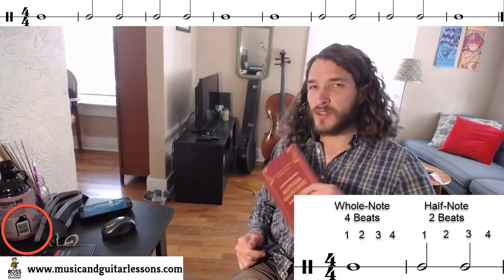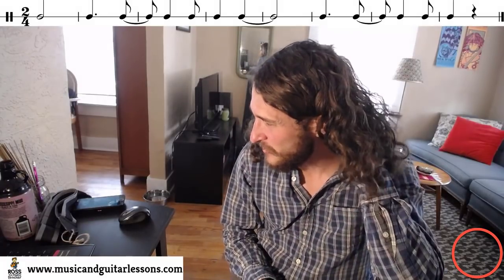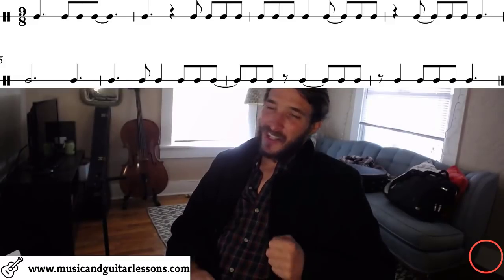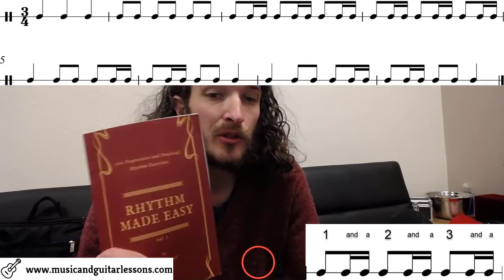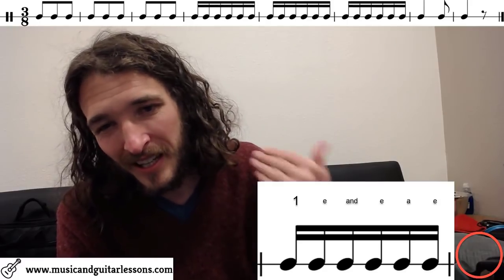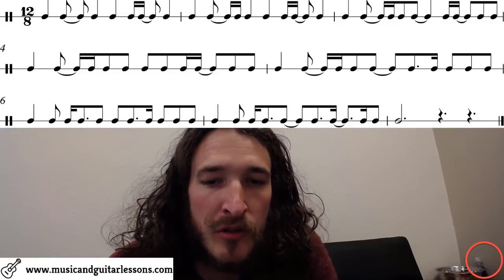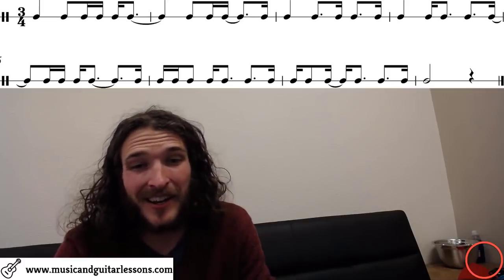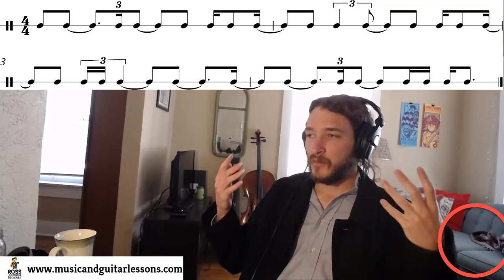How to Count Rhythm Music Lesson - 100 On Screen Exercises for the Absolute Beginner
Learn to Count Rhythm with Rhythm Made Easy! I will walk everyone through 100 On-Screen Exercises, starting with the simplest building blocks of rhythm and moving through more complicated rhythmic ideas.

100 Sight Reading Exercises
Rhythm Made Easy